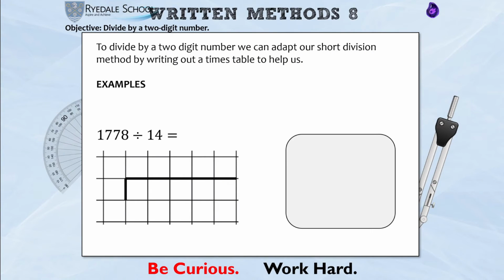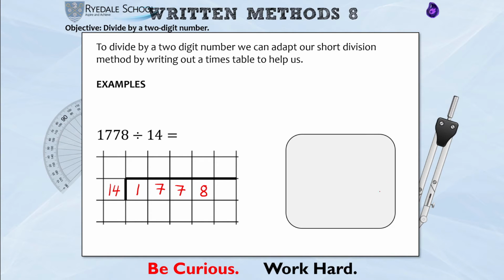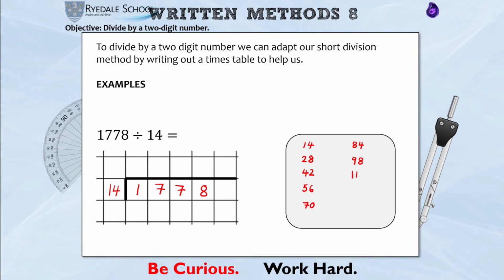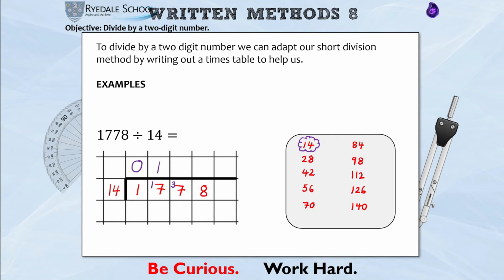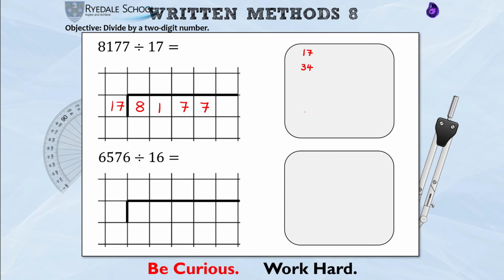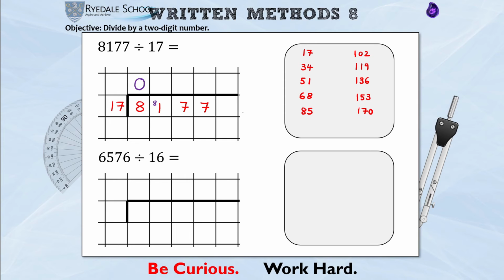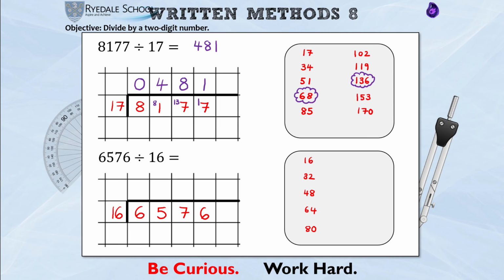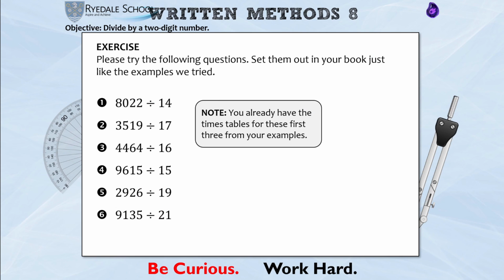Year 9 - Written Methods 8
Teacher led explanation and examples for dividing by a two-digit number.